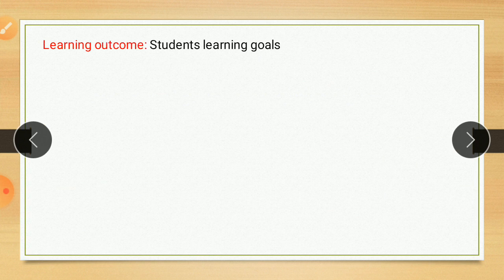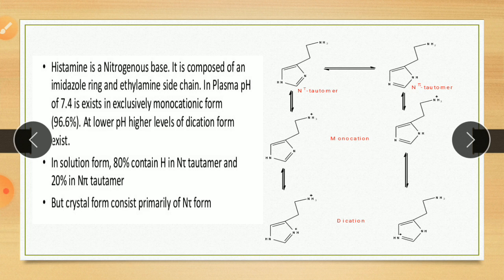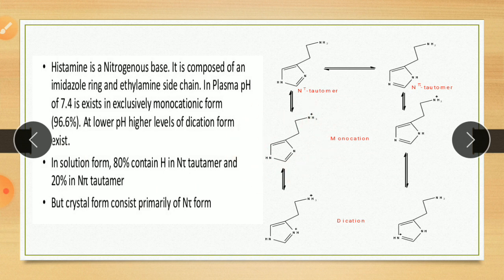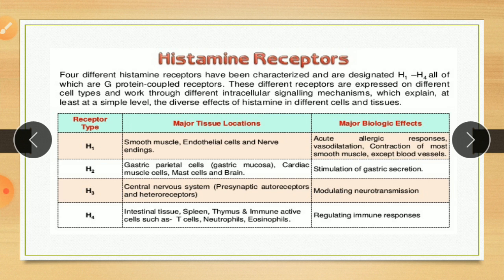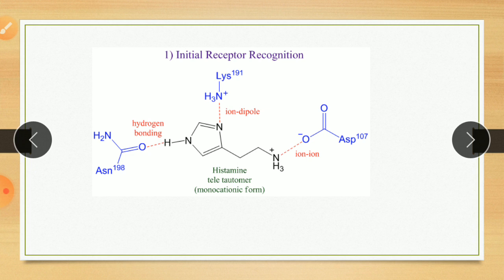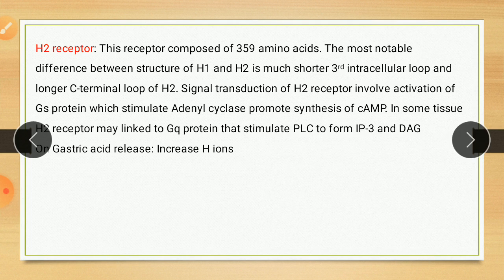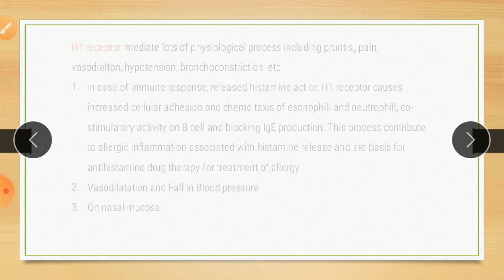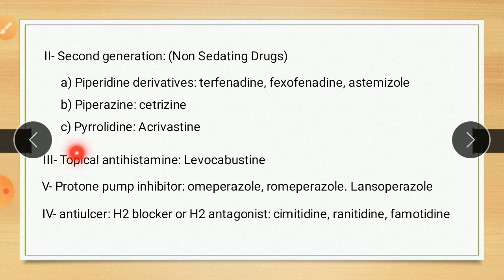Antihistamines Lecture 1